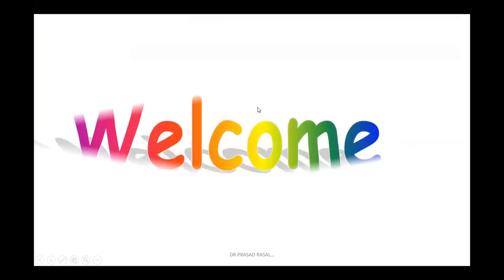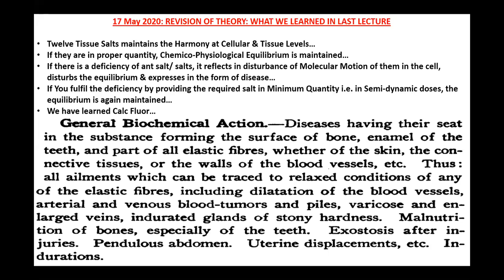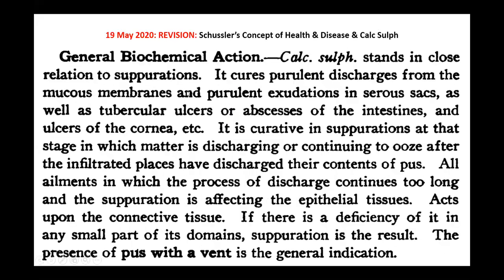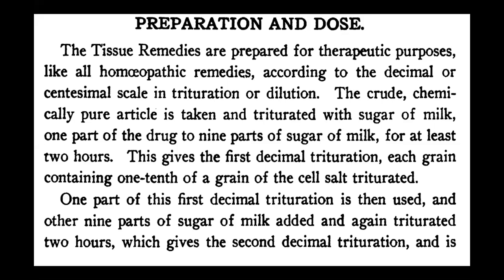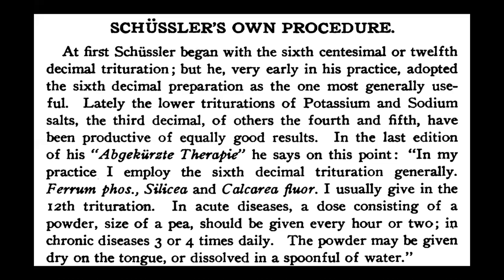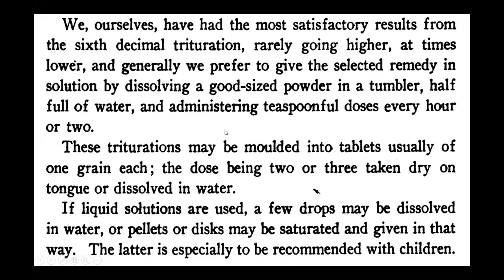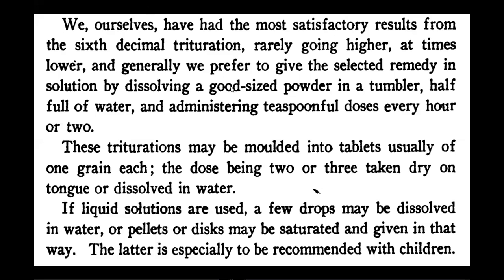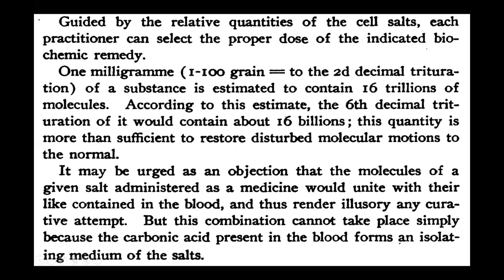Practical Application of Biochemic Medicines: Part 9: Kali Mur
During the Lock Down Period, Dr Prasad Rasal from Sangamner has started a Very Useful Activity for the Homoeopathic Students & Practitioners of Homoeopathy. These are the Lectures delivered during this period on Homoeopathic Materia Medica. He is discussing One Remedy every day from different Source Books of Homoeopathy which prepares the Basic Knowledge regarding the subject. All the Lectures are in a Simple, Lucid Language, Easy to Digest for every student of Homoeopathy.
In Homoeopathy, Dr Schussler’s Twelve Tissue Remedies are included but they were generally overlooked by the Homoeopathic Fraternity. Dr Prasad Rasal is using them since 30 Years in his day today Homoeopathic Practice especially in Acute Cases as well as Chronic Pathological Cases. He has tried to explain the Theoretic as well as Practical aspect of Understanding those Medicines through this Video Session.
It's nothing but the Commentary on Twelve Tissue Medicines. He got a Very Good Review's regarding all those Lectures. So,
Let's Understand Dr Schussler’s Twelve Tissue Remedies from Dr Prasad Rasal...
Remedy: Kali Mur